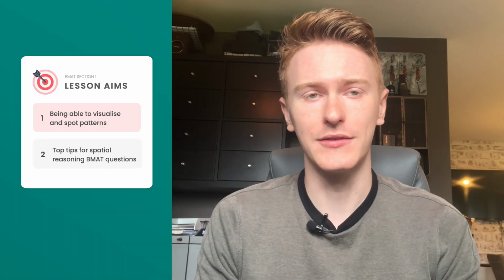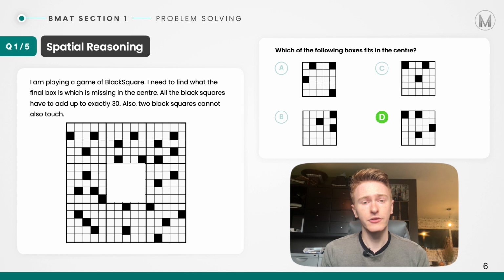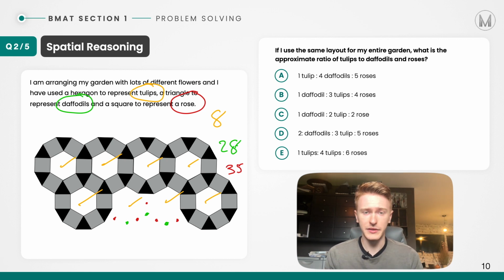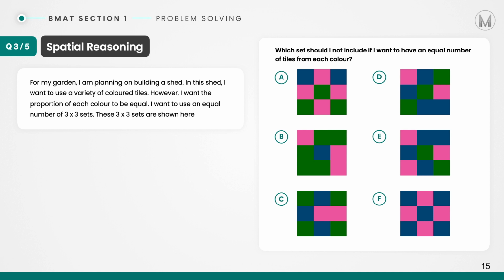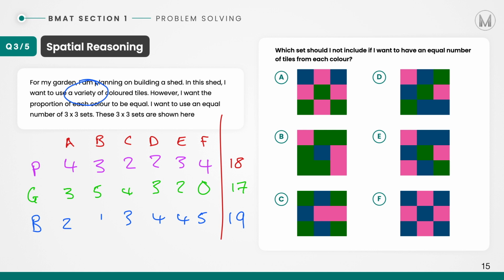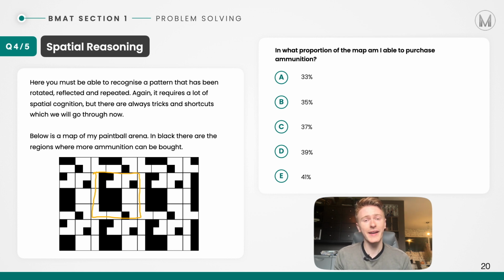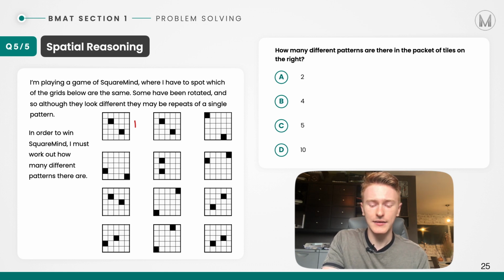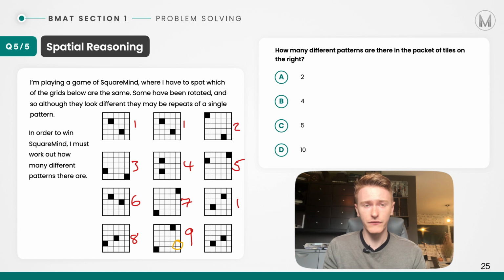BMAT Section 1 TIPS – Spatial Reasoning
Today is the next video of BMAT Section 1 Tips – Spatial Reasoning. This is BMAT Section 1 Spatial Reasoning ✅ Unlock full BMAT course

BMAT Section 1 – I walk you through all the general tips and tricks that I used for the section, including Spatial Reasoning, as well as go in depth solving many different questions live on camera.

00:00 BMAT Section 1 TIPS – Spatial Reasoning
03:21 Read the Steam Carefully
08:32 Look for Each Shape
13:41 Rule Out Impossible Options
17:15 Check Out for the 3'Rs
22:16 Working with Part of the Image